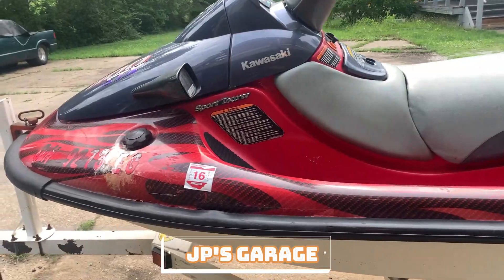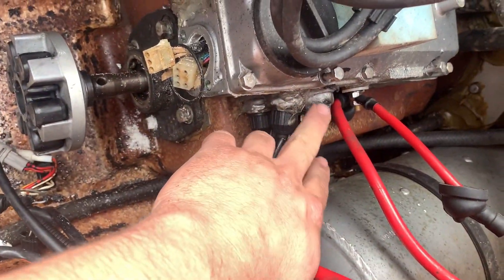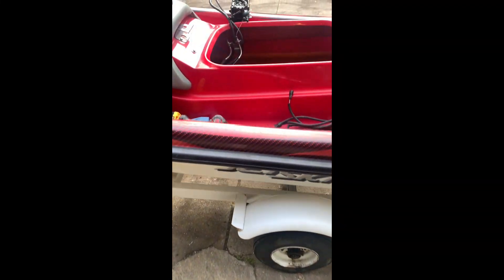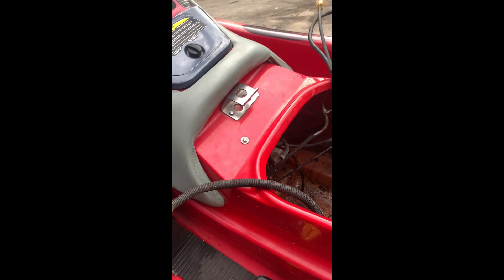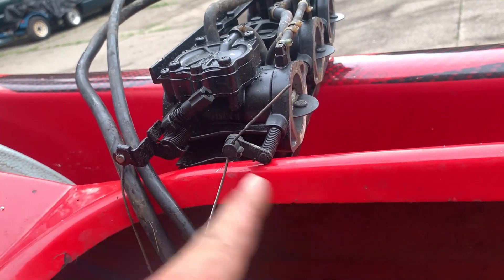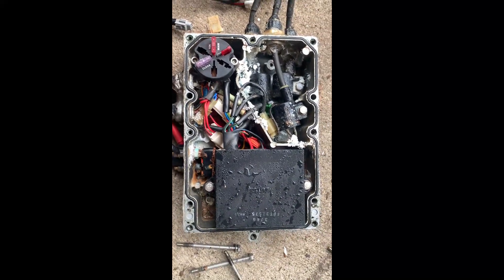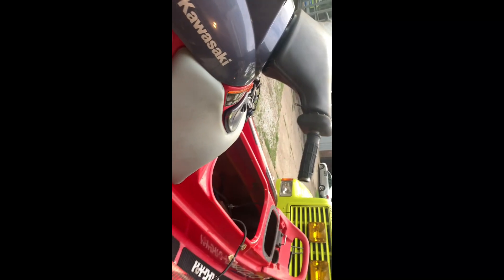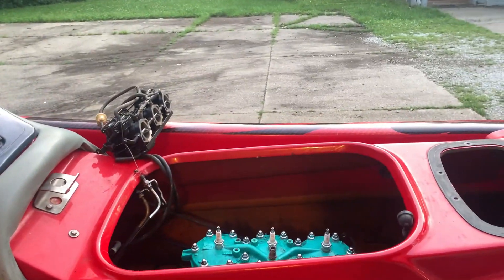CHEAP JETSKI PROJECT PART 2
Part 2 of the adventure of getting the jetski running